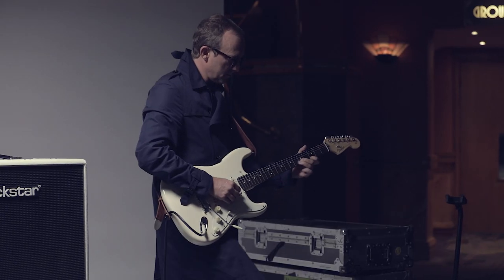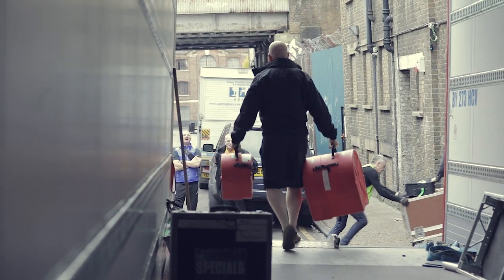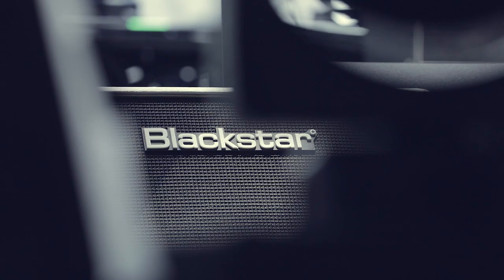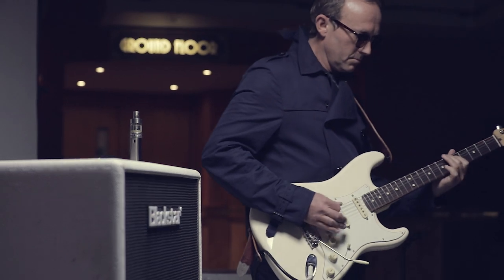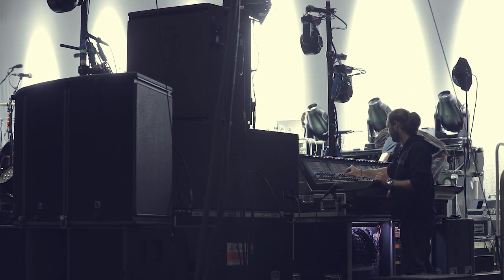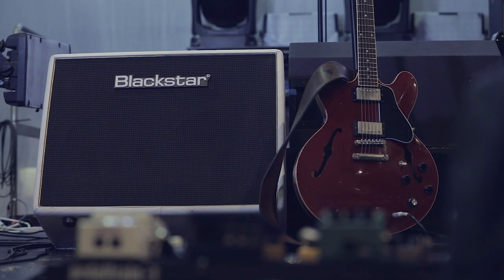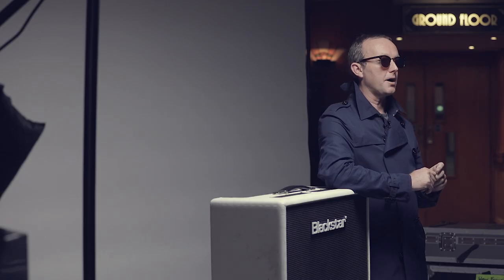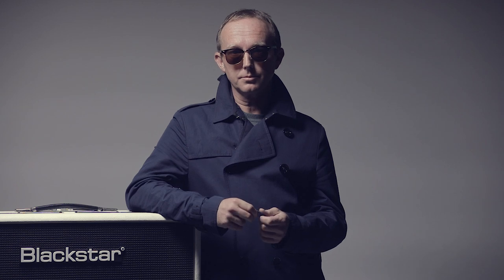Blackstar is Indie Rock ft. Steve Cradock from Ocean Colour Scene, Paul Weller and The Specials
We caught up with long-term Blackstar user Steve Cradock who gave us a little insight into his life and why Blackstar is perfect for him.